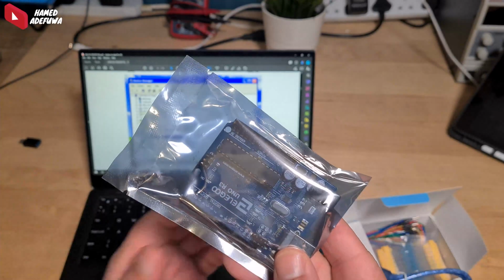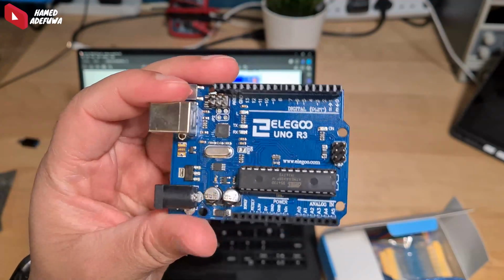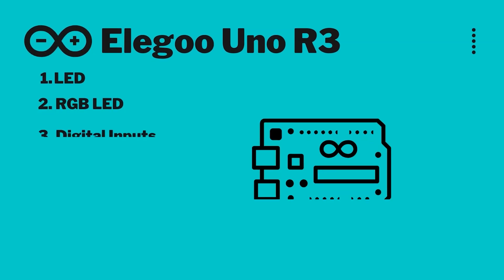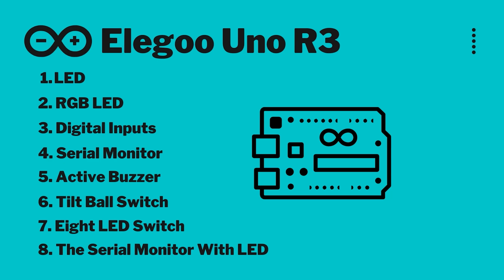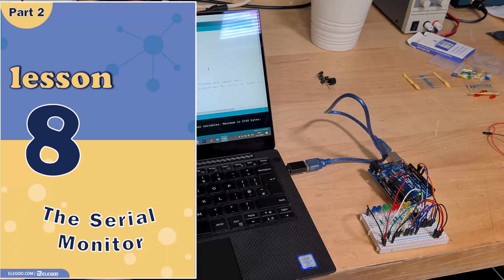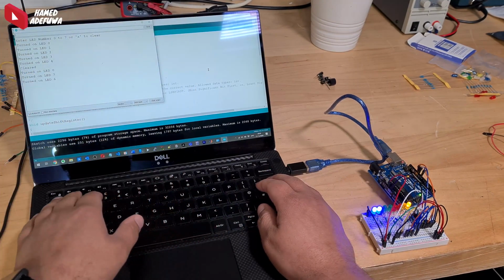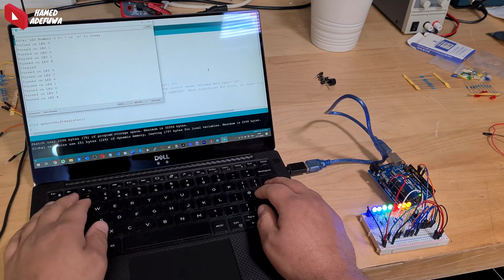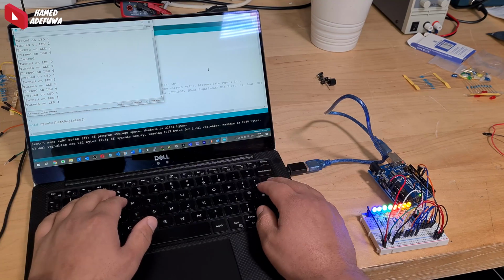All Projects From The Elegoo Basic Starter Kit Arduino Tutorials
In this video I showcase all projects from the Elegoo basic starter kit tutorials.

You can find my code for this project on my github

They sell a bunch of other kits as well

The Elegoo Arduino basic starter kit is a really good and cheap piece of kit, allowing anyone to quickly get started using Arduinos and Breadboards. I particularly enjoy the tutorials the company has created to use along side their kits. In this video series I will complete all the tutorials for the Basic Starter Kit.

Elegoo Breadboard Accessories £15